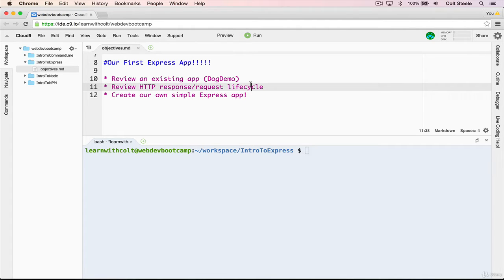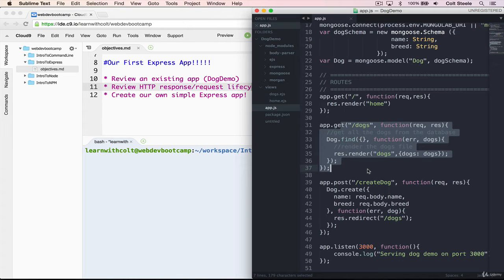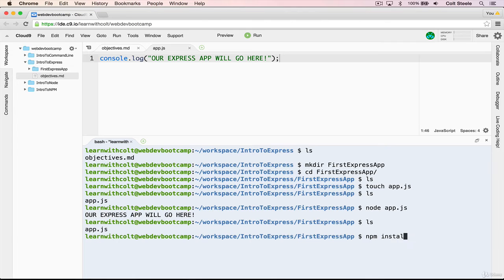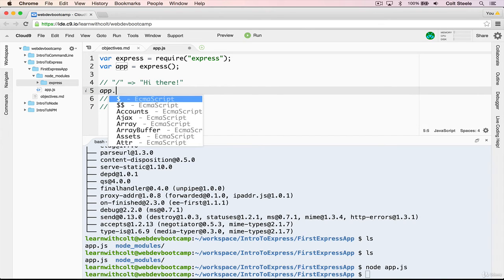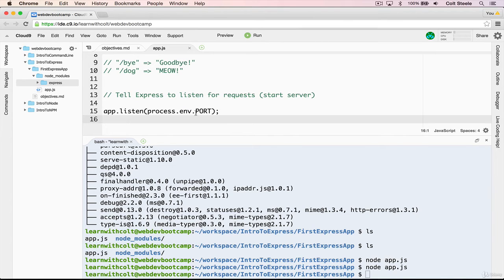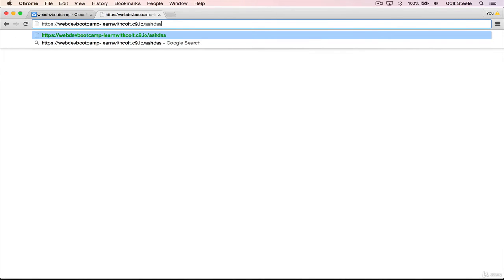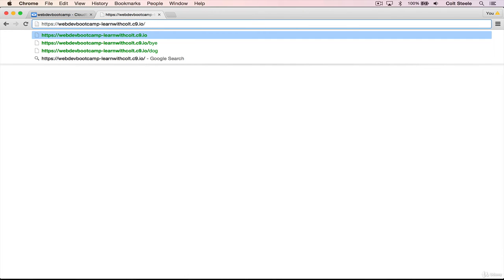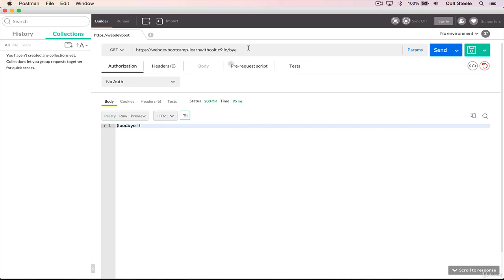Our First Express App